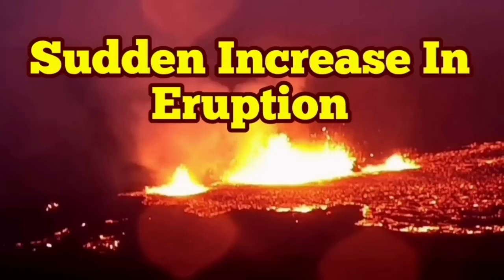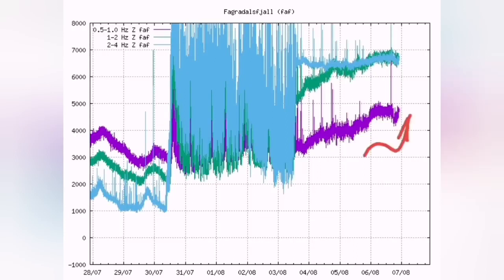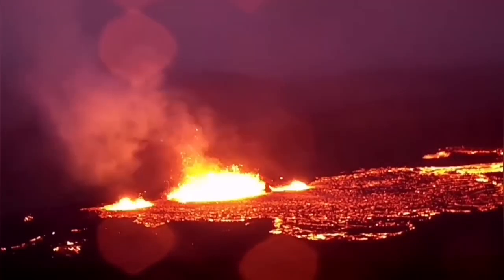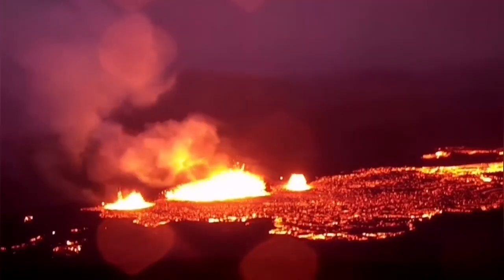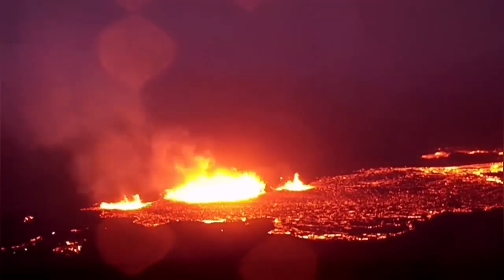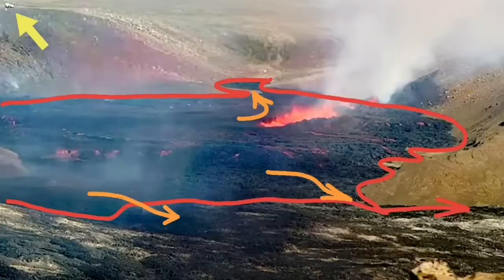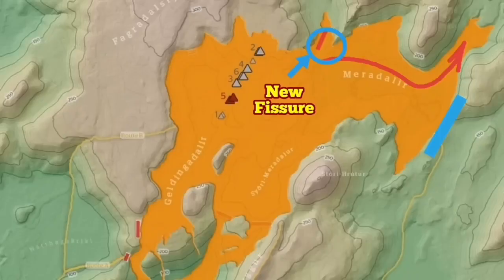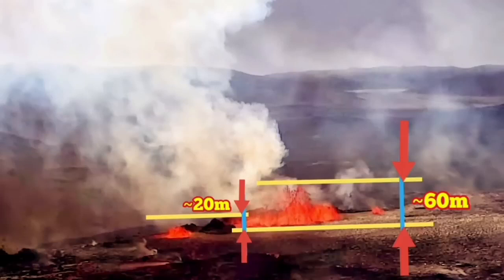Sudden Increase In Eruption Volume Of Iceland Meradalir Fagradalsfjall Volcano, Archive